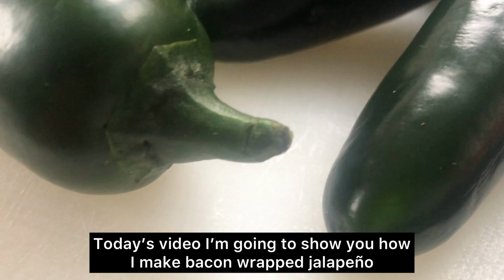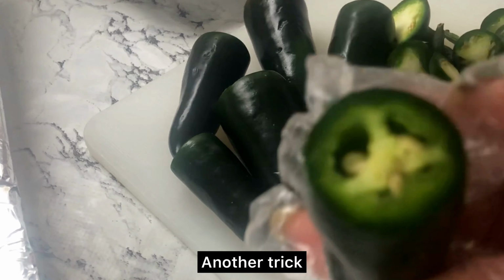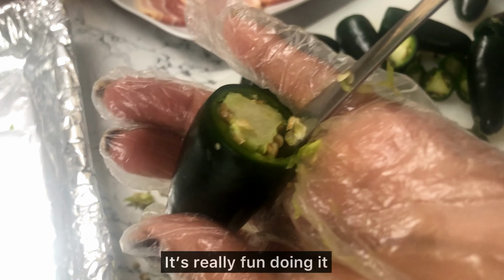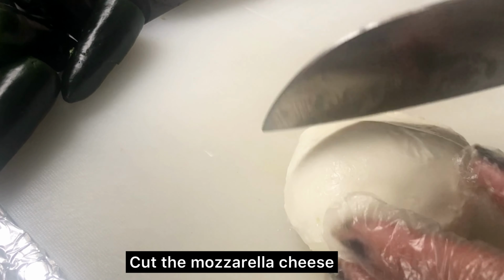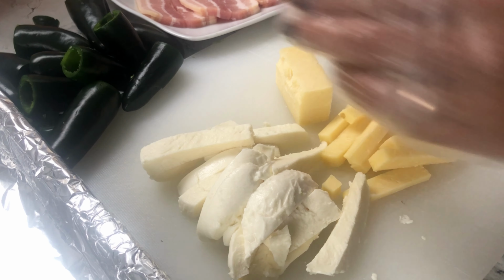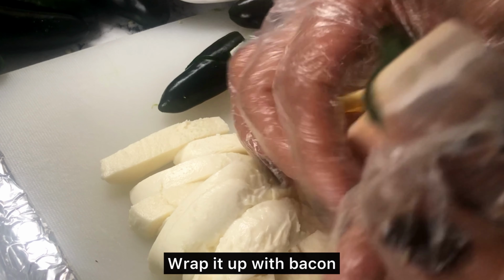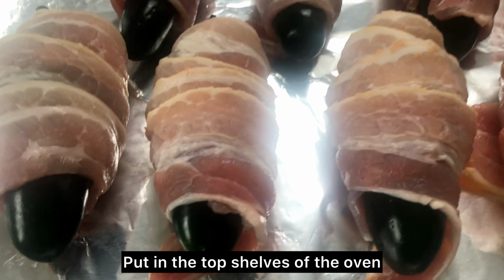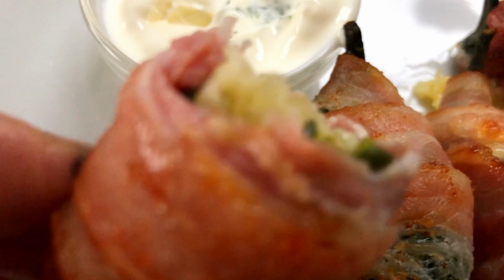The Appetiser for Weightloss | Easy Keto Recipe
Jalapeno Baked
Ingredients;
–jalapeno
-mozzarella cheese
-bacon rind

-cheddar cheese
weight loss
how to lose weight
weight loss tips how to lose weight f
fast weight loss diet
how to lose weight fast keto recipes keto snacks ketosis